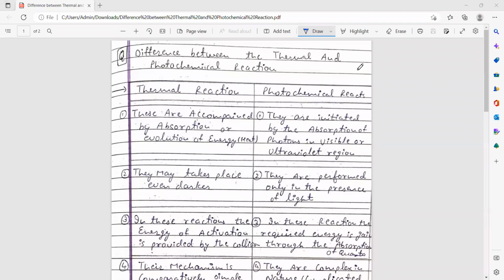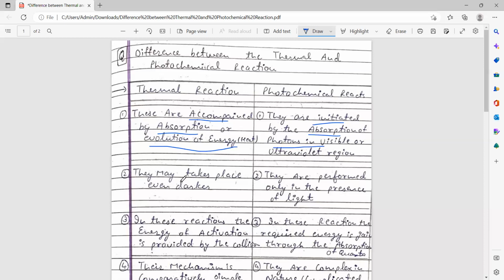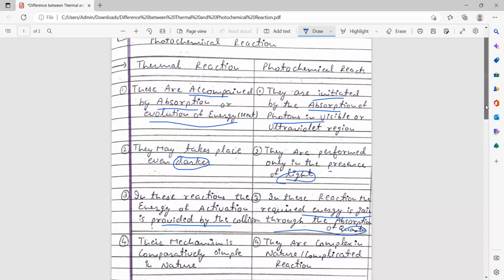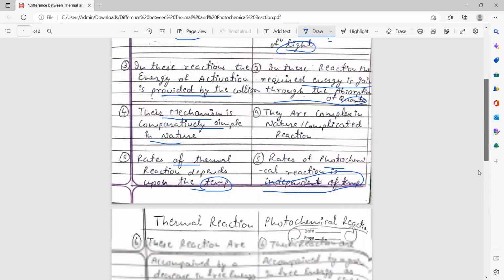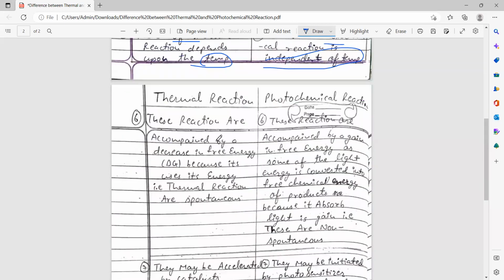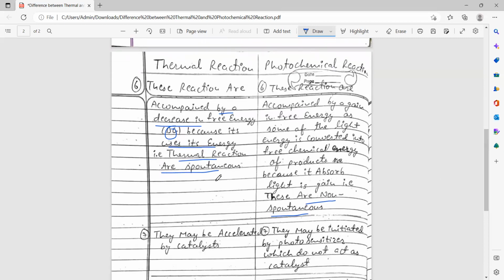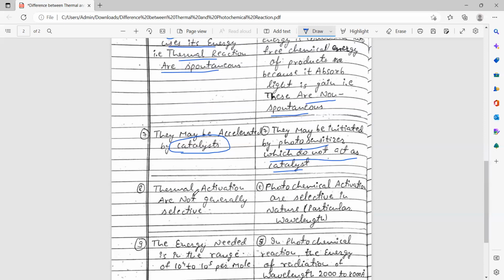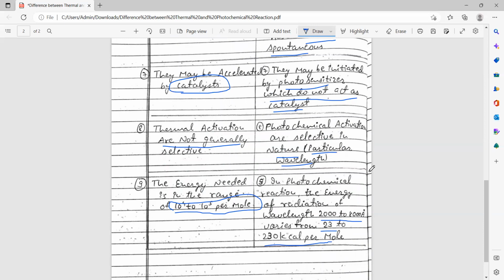02 DIFFERENCE BETWEEN THERMAL AND PHOTOCHEMICAL REACTION.